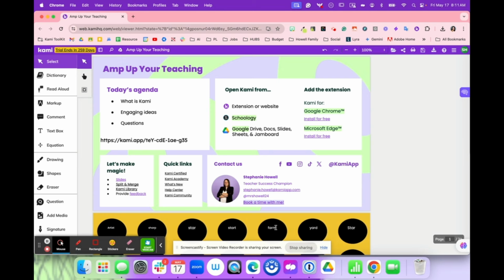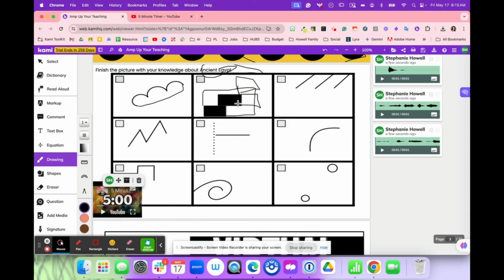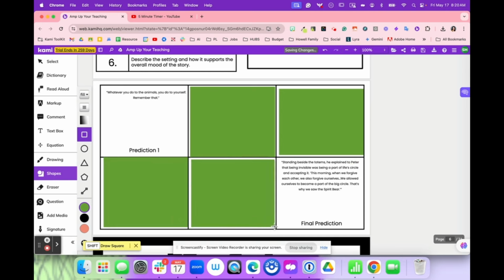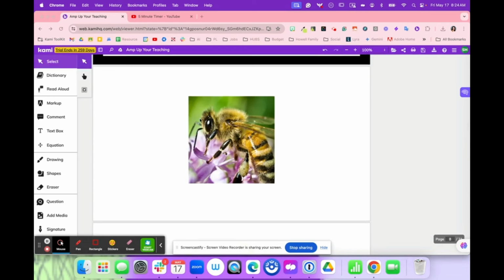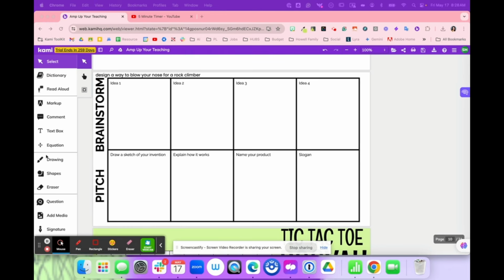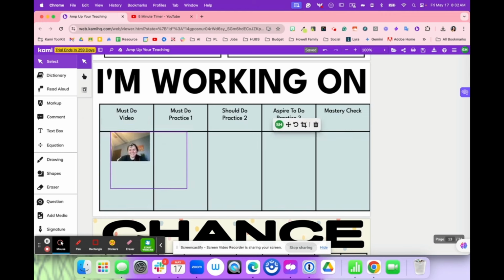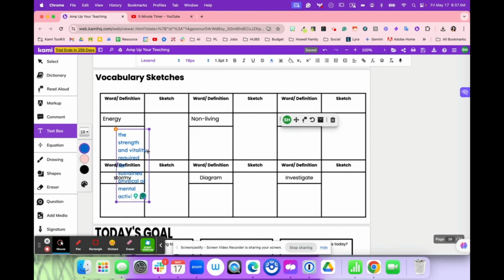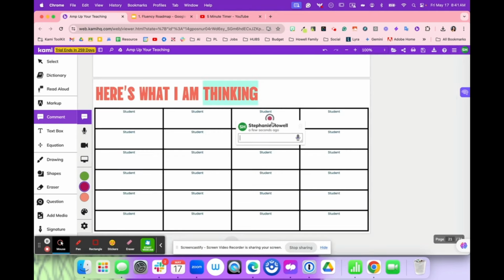Amp Up Your Teaching with Stephanie Howell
Are you ready to explore 20+ different strategies for making learning more dynamic and engaging for your students? Let’s discover new and innovative ways to capture your students' attention, spark their curiosity, and foster a love of learning. Whether it's incorporating technology, using creative teaching methods, or providing opportunities for student collaboration, you will leave this session with a toolbox of practical strategies and ideas that you can implement in your own classrooms.

⛱️ This is a recorded presentation from the Summer Learning Series.